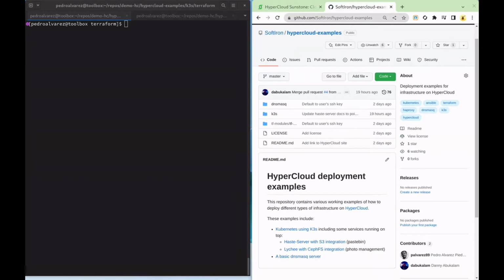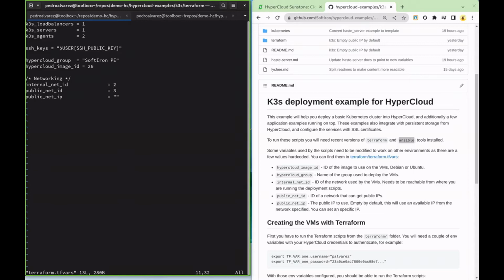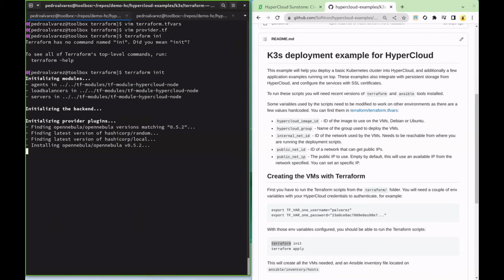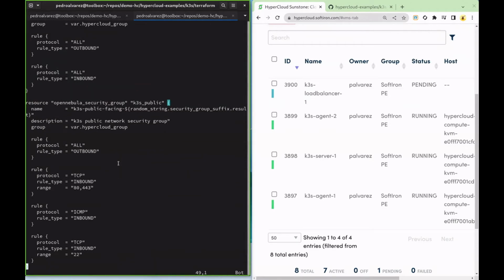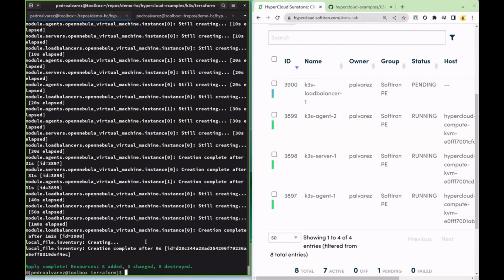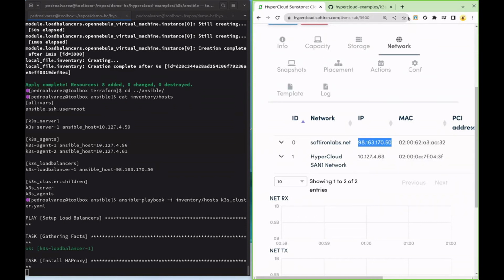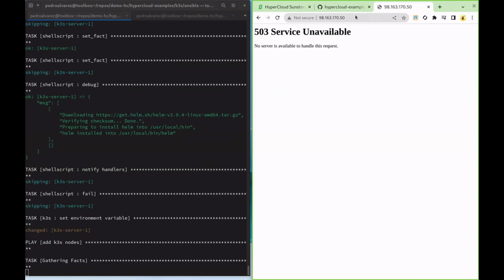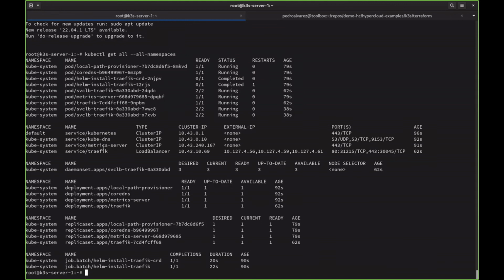Demo of the K3s deployment example on SoftIron HyperCloud.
Softiron HyperCloud is the world's first complete technology for building clouds. It delivers a platform for deploying virtualised, bare metal, and containerised workloads across private, on-premises zones and public clouds, with support for secure multi-tenancy, full programmability, and full life cycle automation.